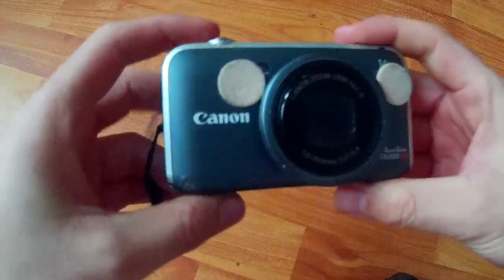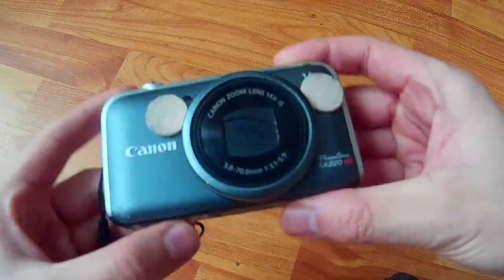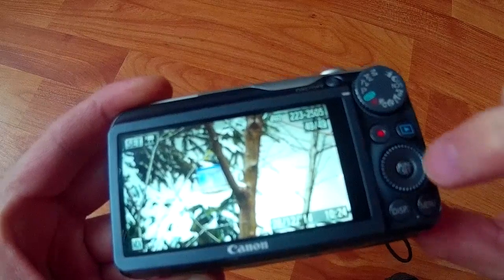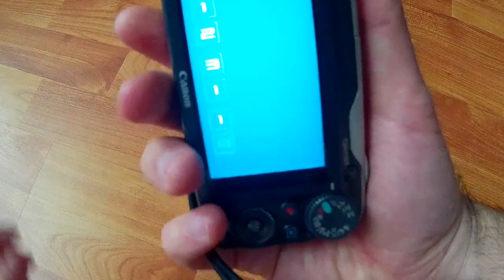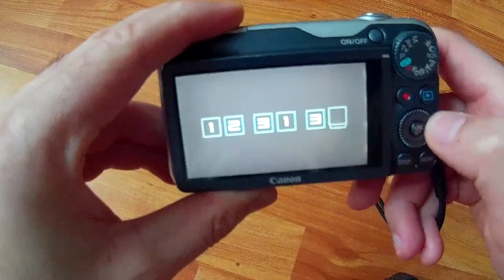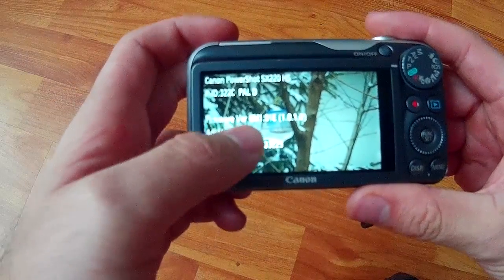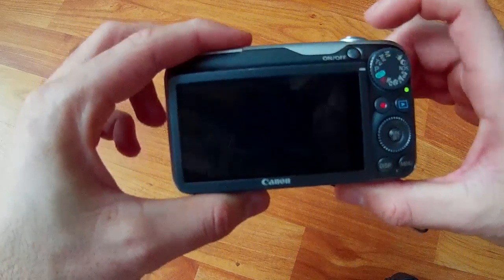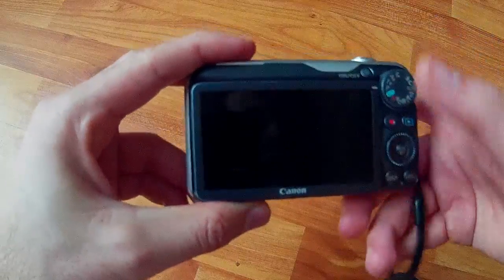Show Firmware version (Canon SX220HS,CHDK,Clock)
!!! IMPORTANT!!!
Create an empty file on the SD card called "vers.req". Only than you can use this method to check the firmware version of the camera!